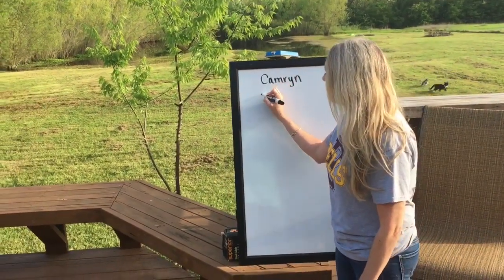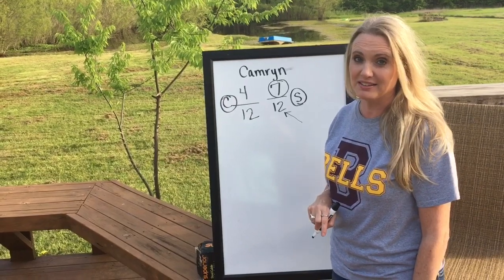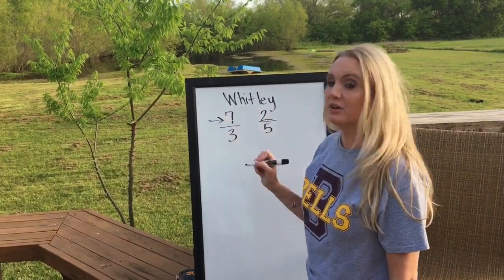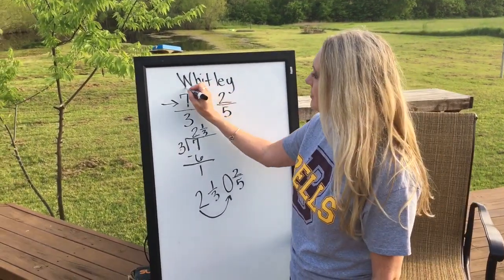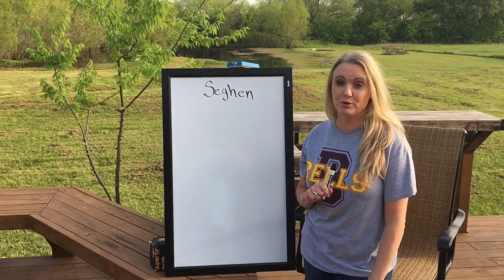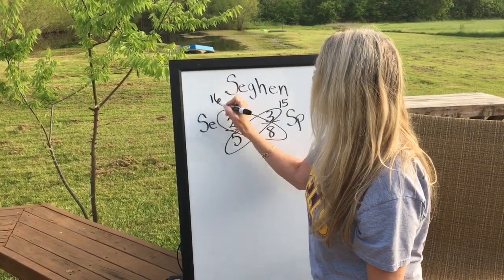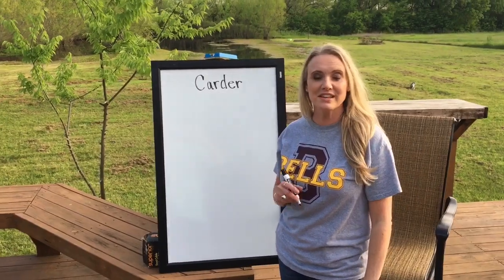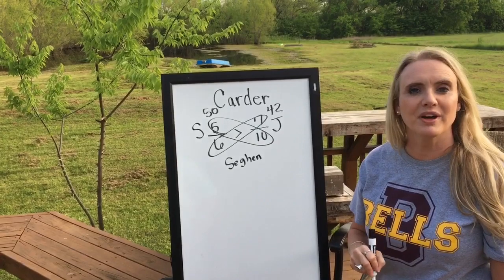Comparing Fractions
4/21/20